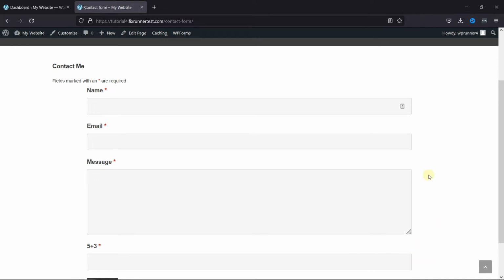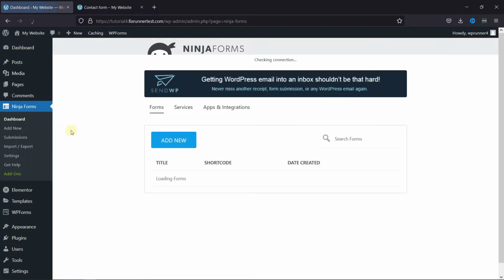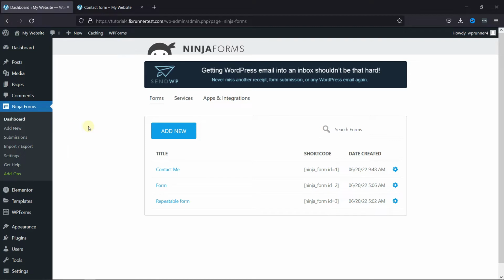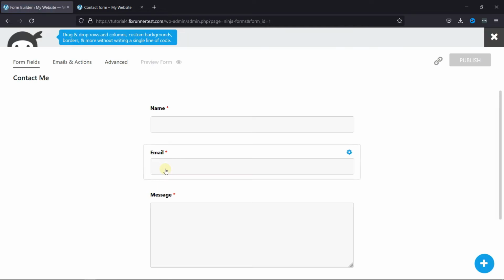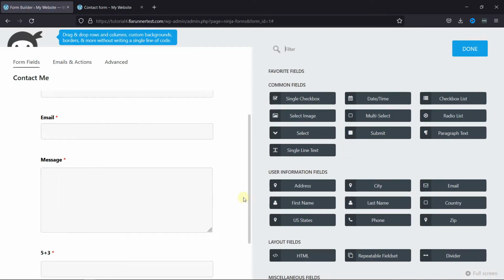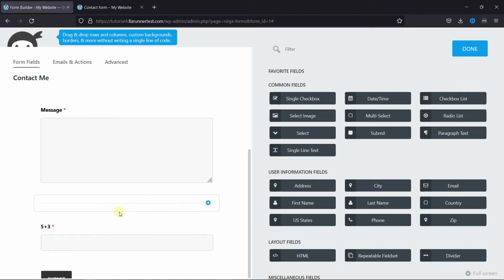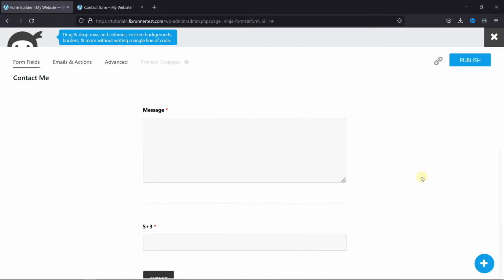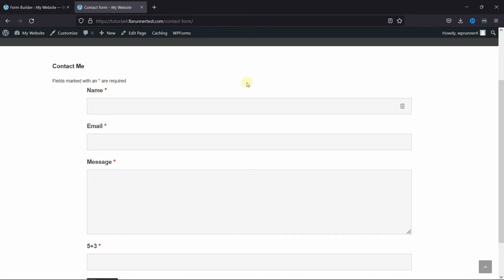How To Add A Divider In Ninja Forms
The easiest way to Add a divider in Ninja forms. Ninja forms is a very simple drag and drop form editor. You can use this plugin to create any type of forms for your website.

0:12 - Introduction.
0:26 - Editing a form.
0:35 - Add the divider field to the form.